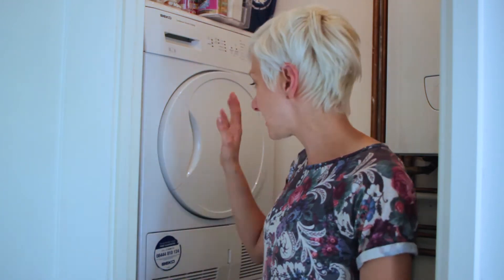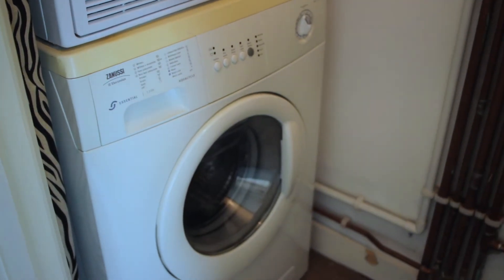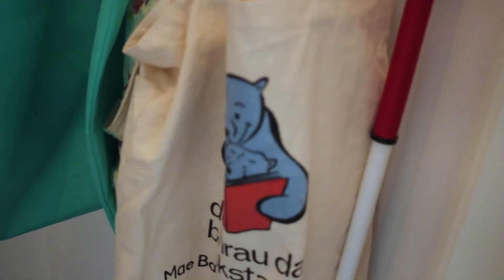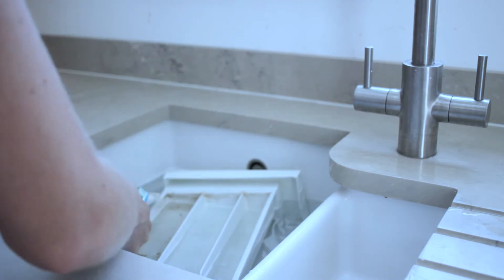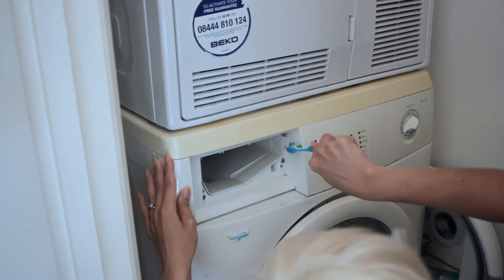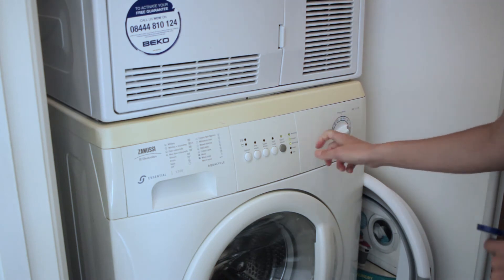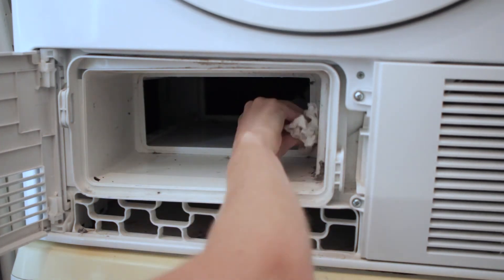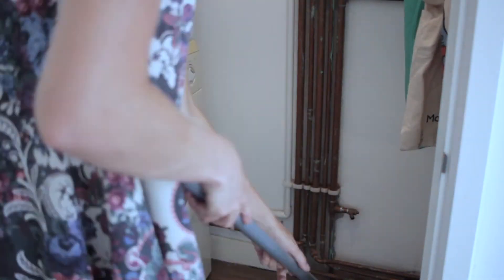UTILITY ROOM DEEP CLEAN | DECLUTTER CHALLENGE WEEK 4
Week 4 of the Declutter Challenge & it's the turn of the utility room! But hang on a minute!! It's already organised! It's a miracle!! Let's give it a clean instead.

Every week throughout June I decluttered, cleaned & tidied a different area of my house as part of The Declutter Challenge -  a collaboration with a bunch of other fab YouTube channels.

Please check out this PLAYLIST to see all the other declutterers at work!

Hi, I’m Pip, I’m a Mum of two boys age 5 & 2. I make videos on all things parenting as well as hauls, chats etc. I also do parody songs & funny videos about Mum life.

Music from Audiohero